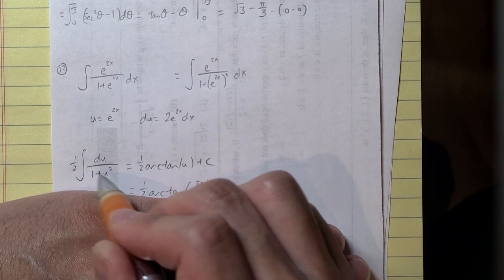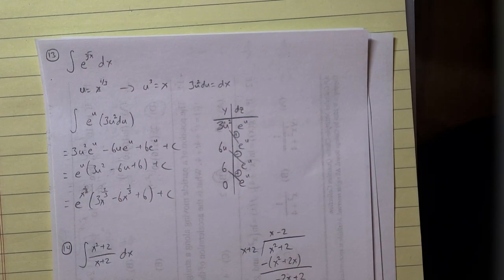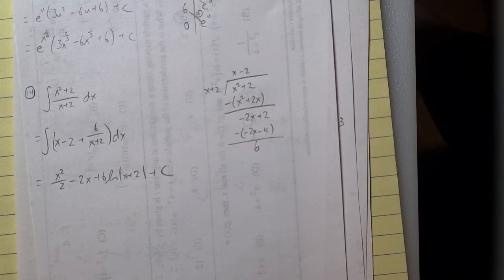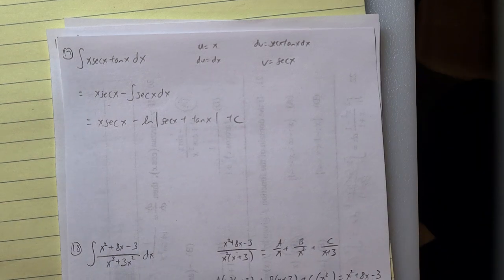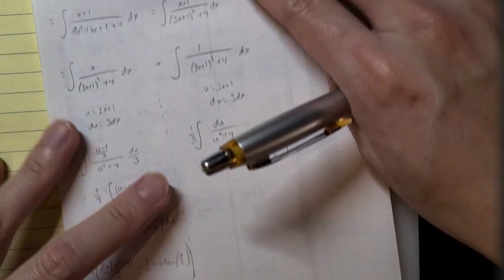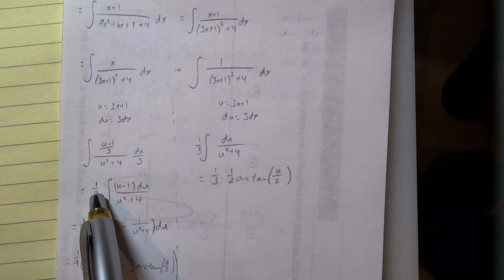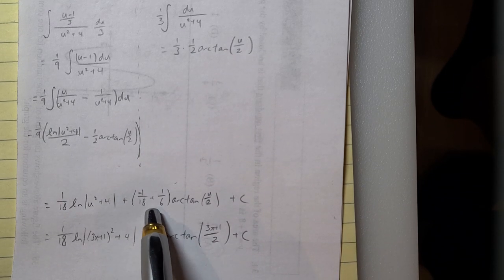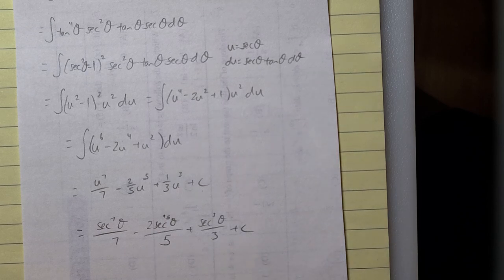[Integrals] Ch 7 Review Problems 11-20 - Calculus Early Transcendentals 7e